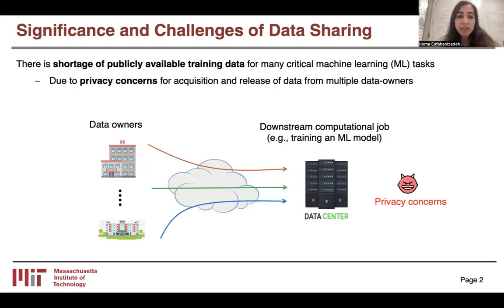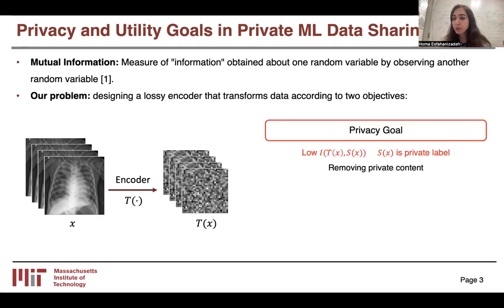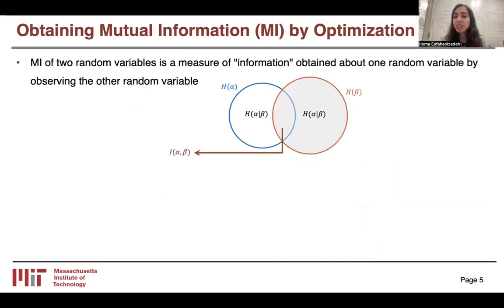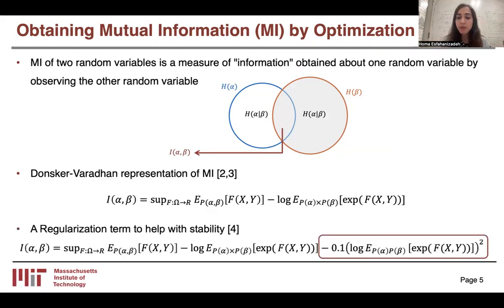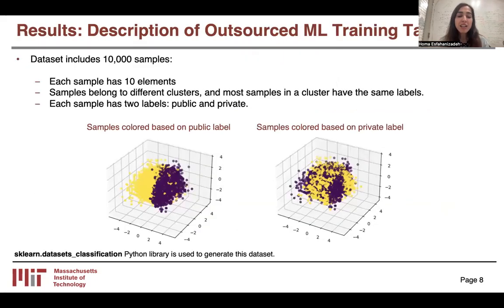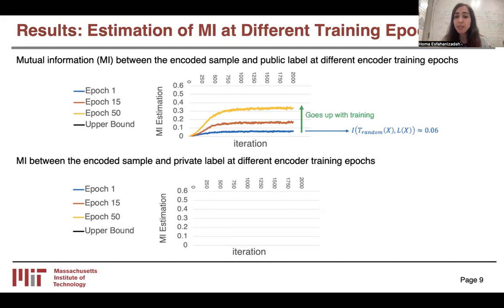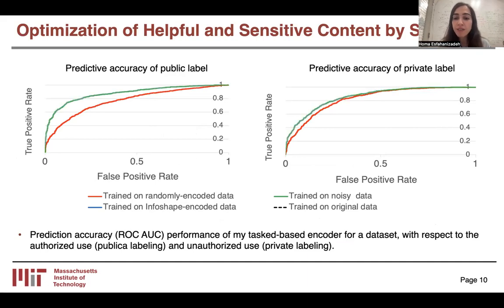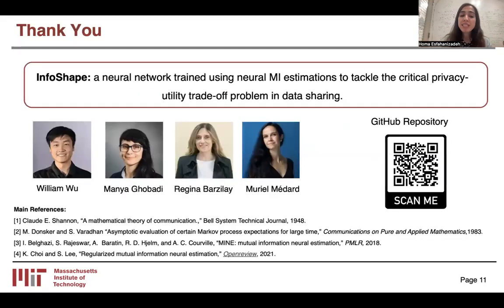InfoShape: Task-Based Neural Data Shaping via Mutual Information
Recoding of our work that was presented at the 2023 International Conference on Acoustics, Speech, and Signal Processing (ICASSP)